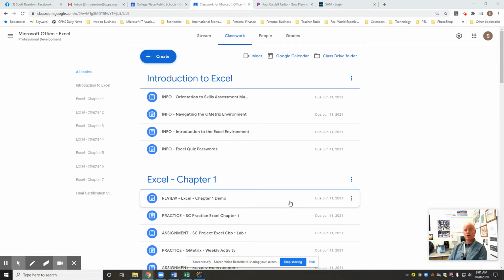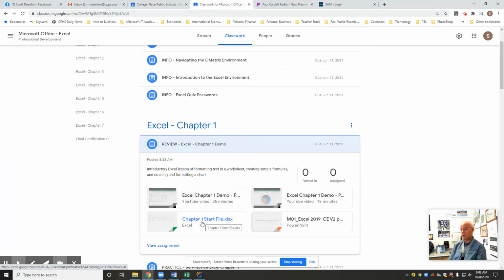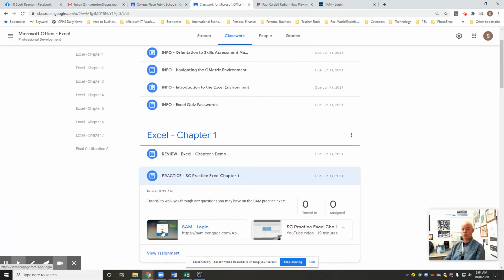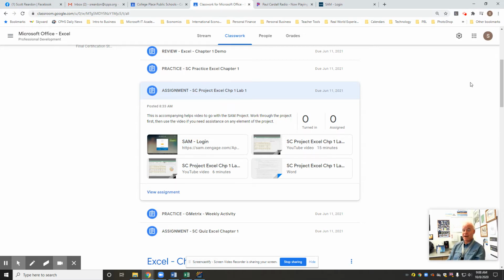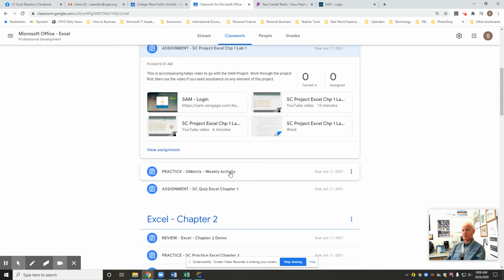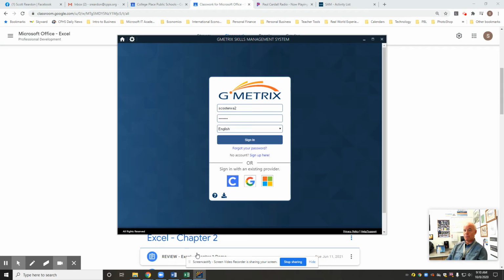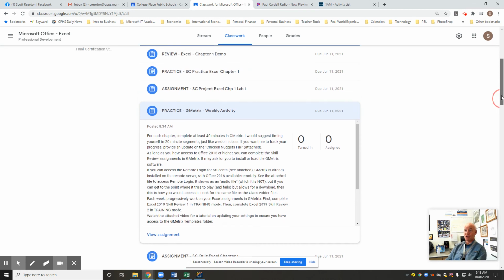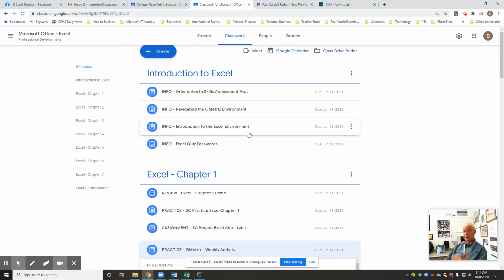CPHS ProfDev Microsoft Course Overview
Here is a course overview, using the Excel curriculum, but also will apply to Word as well.